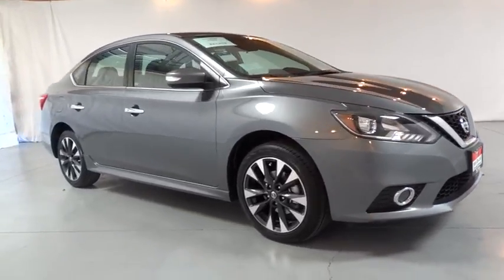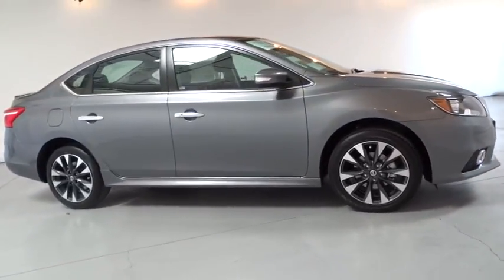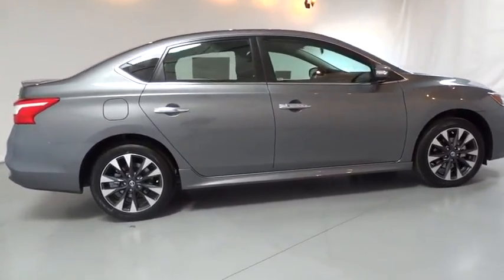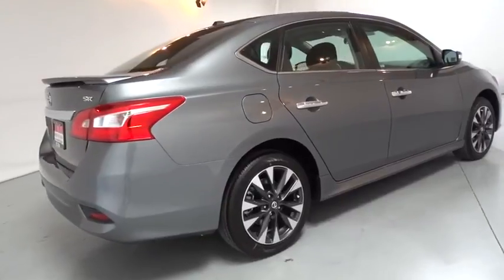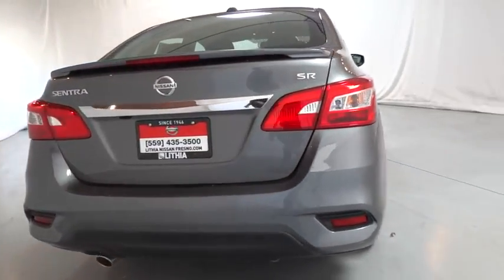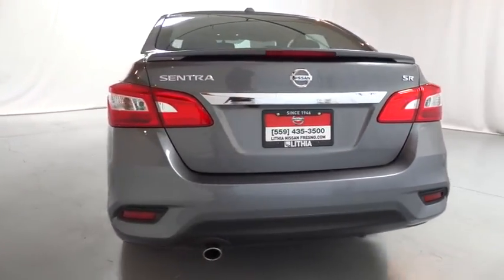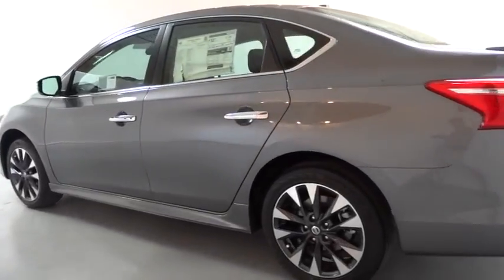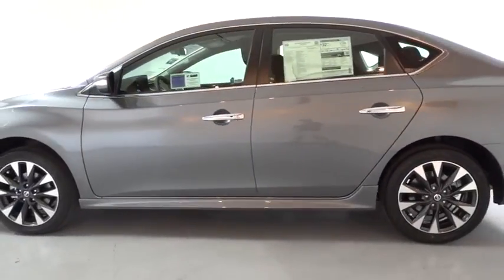2017 NISSAN SENTRA Fresno, Bakersfield, Modesto, Stockton, Central California HY391222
2017 NISSAN SENTRA

Heated Seats, Keyless Start, Satellite Radio, Aluminum Wheels, Back-Up Camera, CD Player, Bluetooth, iPod/MP3 Input. SR trim, GUN METALLIC exterior and Charcoal interior. EPA 37 MPG Hwy/29 MPG City! CLICK ME!br /br /KEY FEATURES INCLUDEbr /Heated Driver Seat, Back-Up Camera, Satellite Radio, iPod/MP3 Input, Bluetooth, CD Player, Aluminum Wheels, Keyless Start, Heated Seats Rear Spoiler, MP3 Player, Remote Trunk Release, Keyless Entry, Steering Wheel Controls. Nissan SR with GUN METALLIC exterior and Charcoal interior features a 4 Cylinder Engine with 124 HP at 6000 RPM*. br /br /EXPERTS ARE SAYINGbr /Edmunds.com's review says This compact sedan stands out in its class by virtue of its uncommonly spacious interior, with a rear seat that rivals those of many midsize models in terms of head- and legroom.. Great Gas Mileage: 37 MPG Hwy. br /br /MORE ABOUT USbr /Lithia Nissan of Fresno sells new and used Nissan cars, Nissan trucks & Nissan SUVs in Fresno, CA. We have a strong and committed sales staff with many years of experience satisfying our customers' needs. Feel free to browse our inventory online, request more information about vehicles, set up a test drive or inquire about financing! br /br /Horsepower calculations based on trim engine configuration. Fuel economy calculations based on original manufacturer data for trim engine configuration. Please confirm the accuracy of the included equipment by calling us prior to purchase. br /